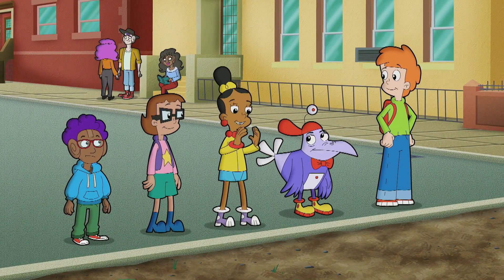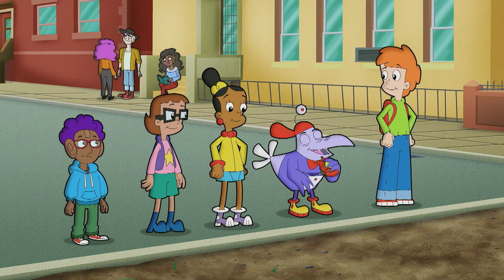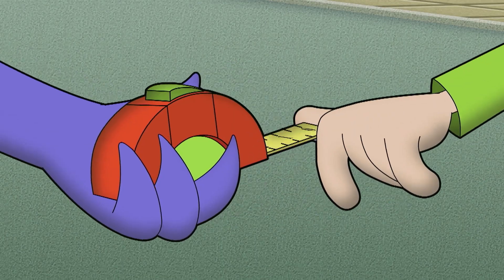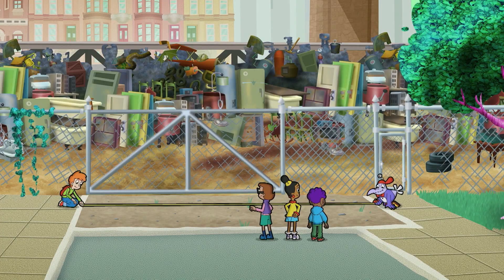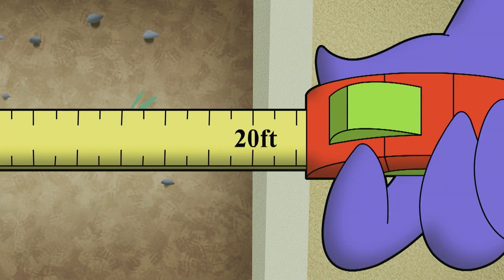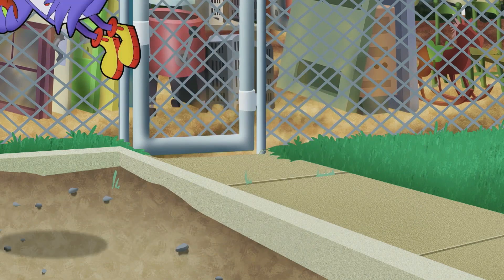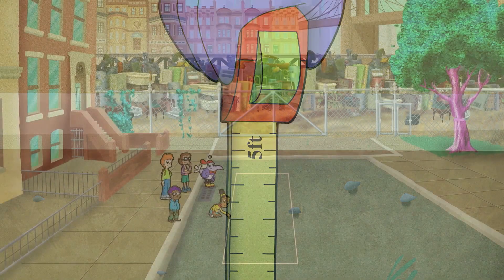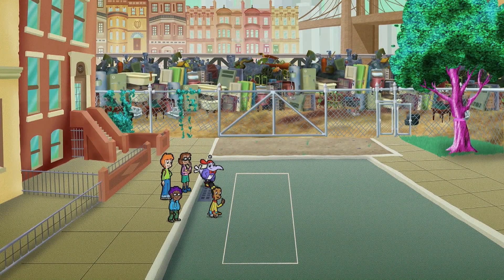Skip Count the Garden Squares with the CyberSquad! | Cyberchase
It could take the CyberSquad a long time to count all of the squares in the garden. Thankfully, Inez has a solution to get the number of squares faster!

**Common Core Standards explored in this video**
K.CC.1. Count to 100 by ones and by tens.
K.CC.5. Count to answer “how many?” questions about as many as 20 things arranged in a line, a rectangular array, or a circle, or as many as 10 things in a scattered configuration; given a number from 1–20, count out that many objects.
2.NBT.2. Count within 1000; skip-count by 5s, 10s, and 100s.

Watch Cyberchase full episodes!